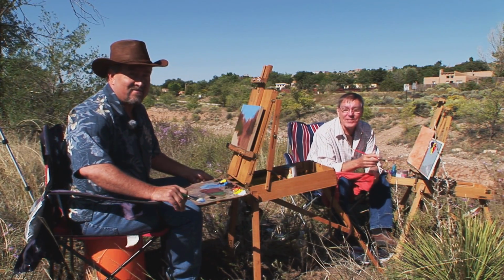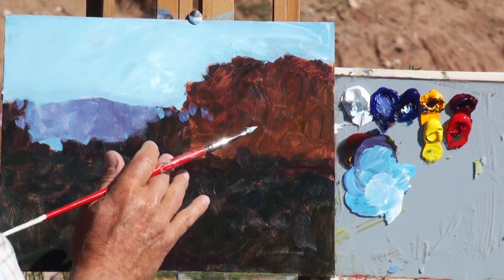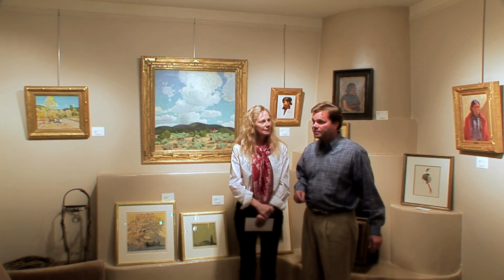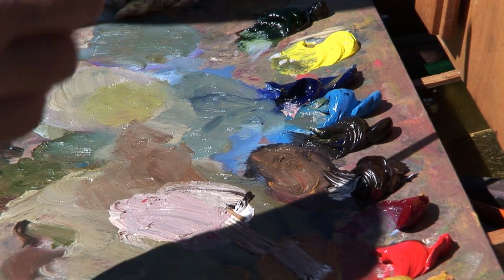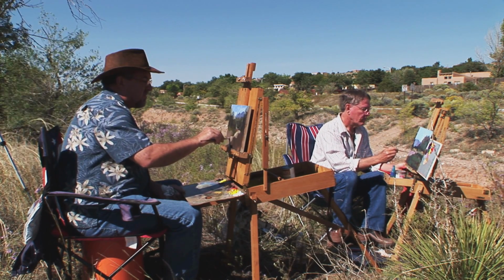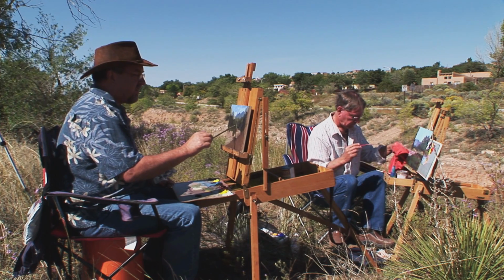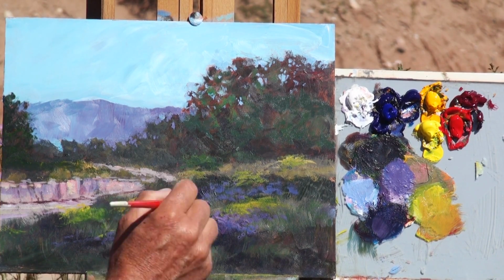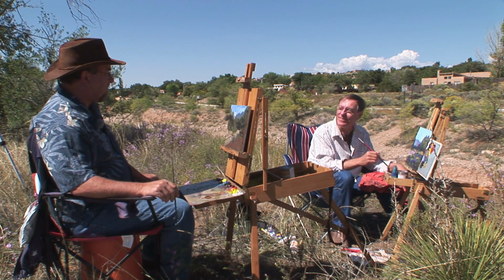Santa Fe - Painting and Travel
Santa Fe, New Mexico
Artist David Darrow joins Roger in the Santa Fe countryside where they set up to paint a landscape. David uses oils while Roger uses acrylics discussing the difference in the two mediums and how they each approach the subject with composition and color. Sarah visits one of the well known galleries on Canyon Road and talks with the owner about Western art.